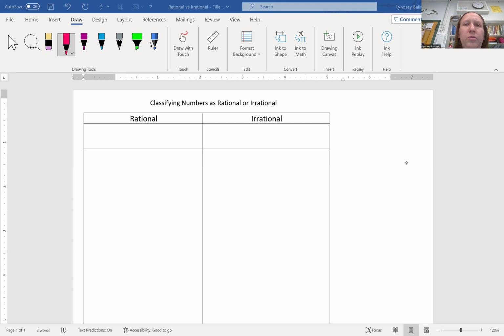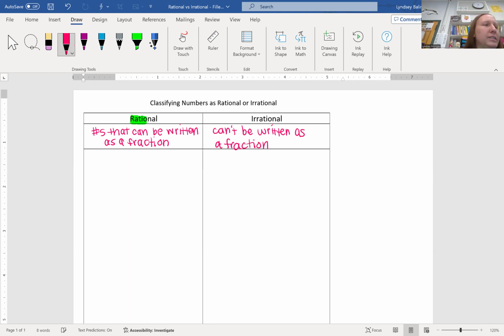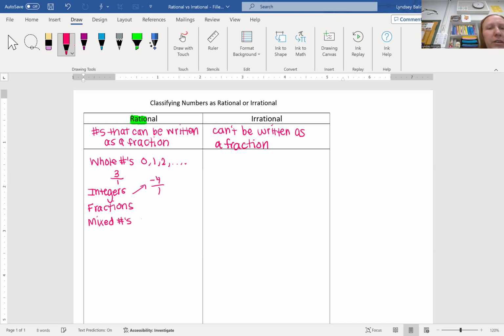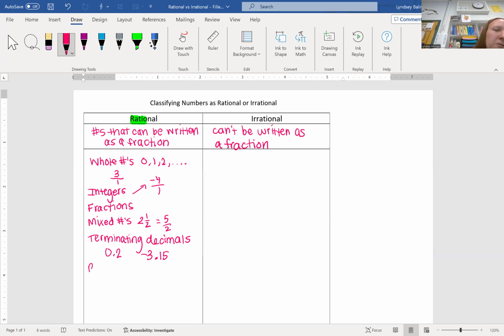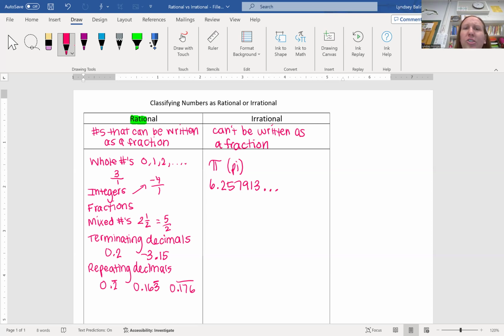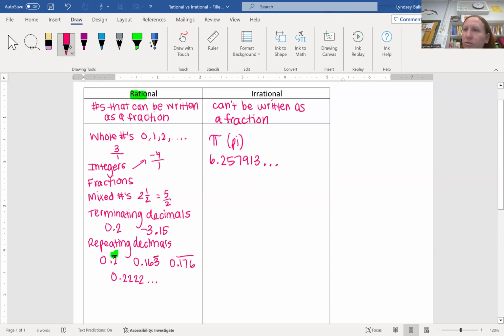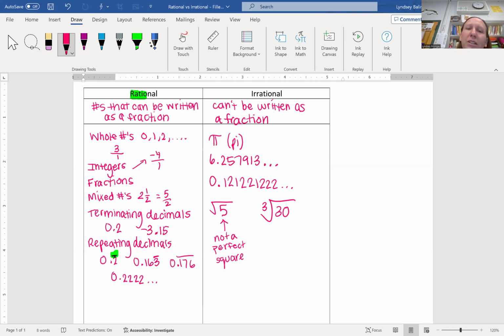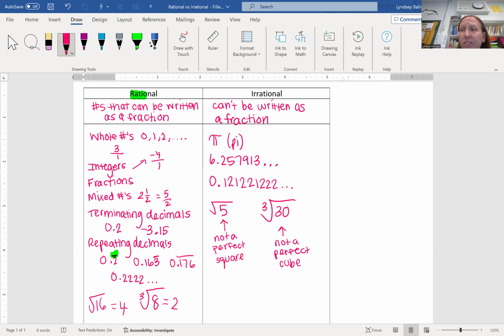Topic 1: Video #5 - Rational vs Irrational Numbers